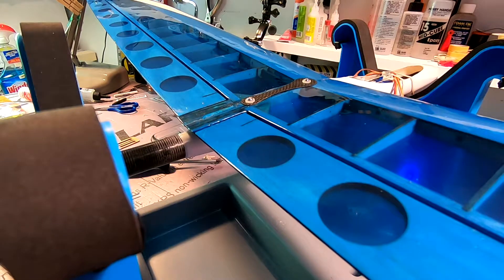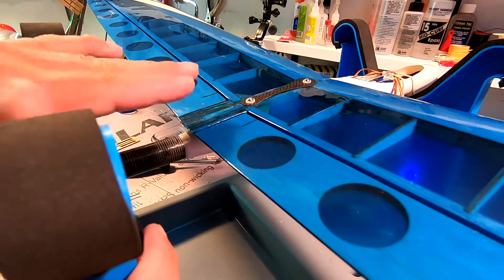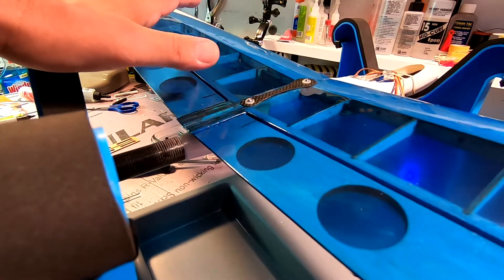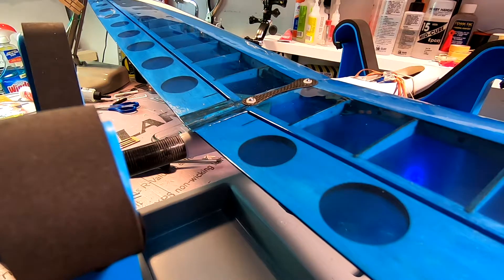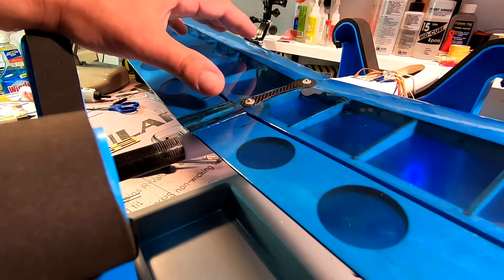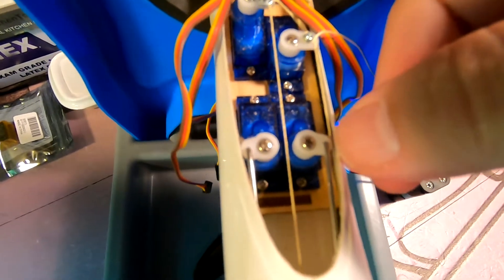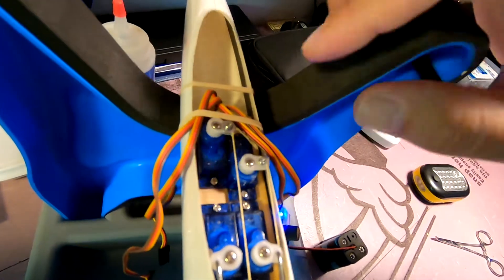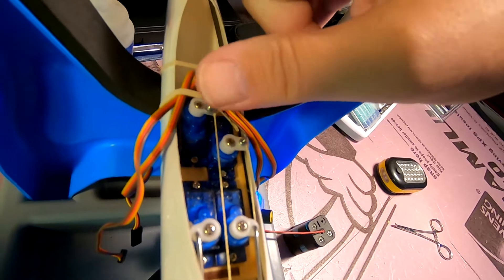HobbyKing Raven 1500 DLG - Build Pt12 - Problems with the Stock Aileron Config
I'm building the HobbyKing Raven 1500 DLG. In this video I discus the problems with the stock aileron configuration and what I want it to do. In this series of videos, I will be  demonstrating how I assemble the kit, setup and program the radio, and first flights. If you are interested in trying DLG and/or competing in AMA's F3K class, this is an excellent first plane. It is only +-20 grams heavier than world class full carbon fiber planes that cost $500-$900 without any servos. The Raven 1500 has a very aggressive airfoil that is so thin that even the thinnest wing-servos wouldn't fit +-8mm. Program in a few degrees of reflex and this glider is going to be extremely fast... program in a few degrees of camber and it should thermal like a much bigger glider. Don't know what reflex and camber are?